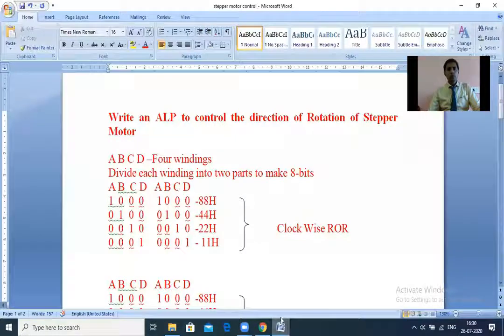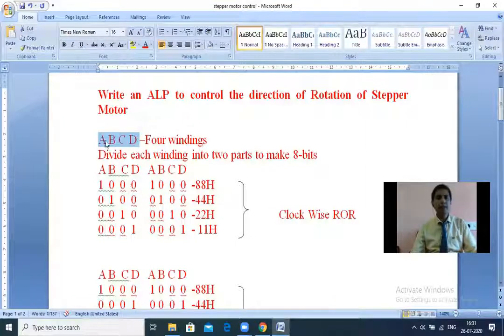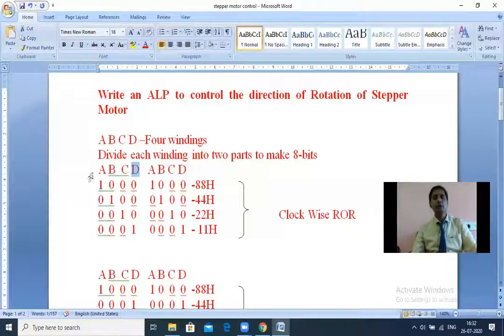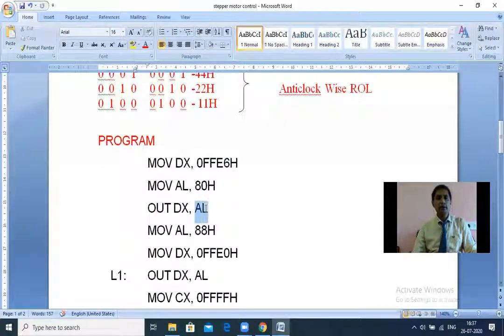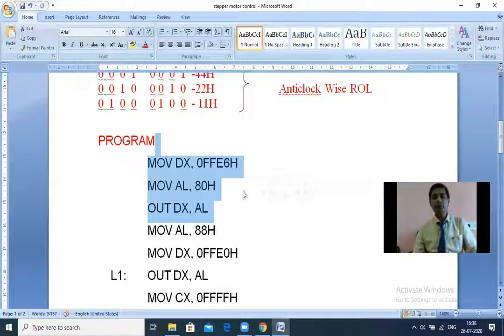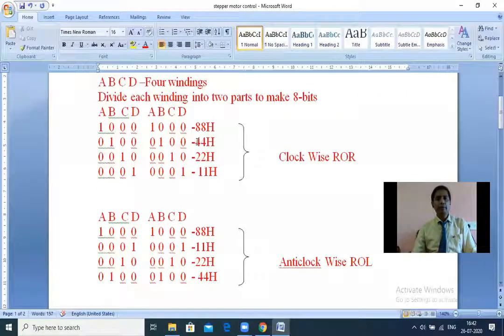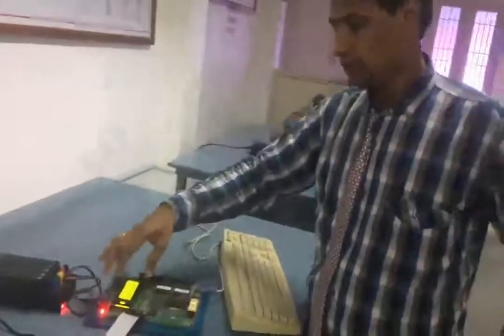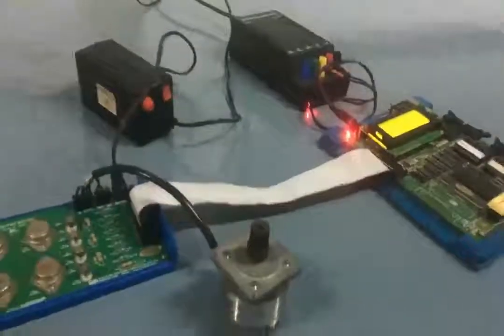Control direction of rotation of Stepper Motor using 8086 through Experimentation